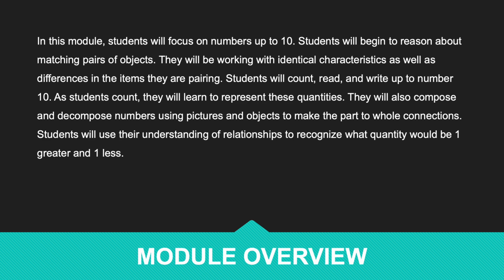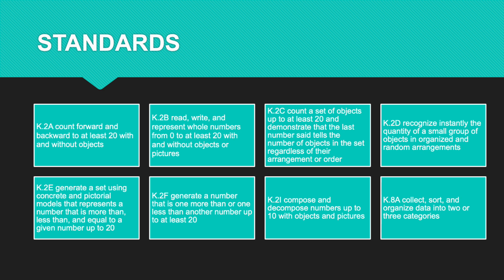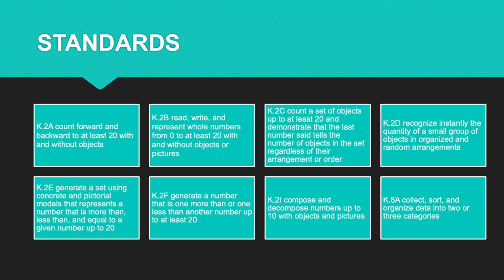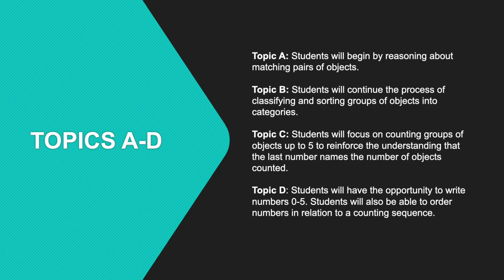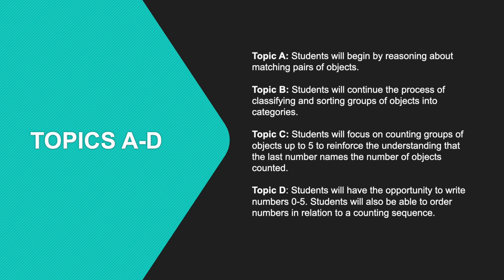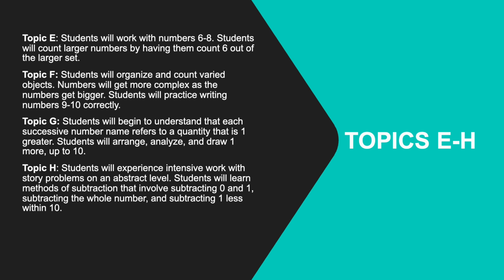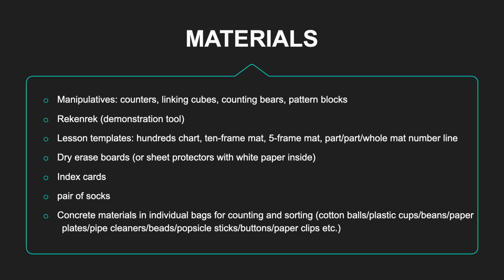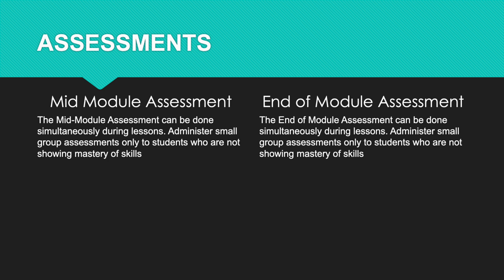EPISD Kindergarten Math Module 1